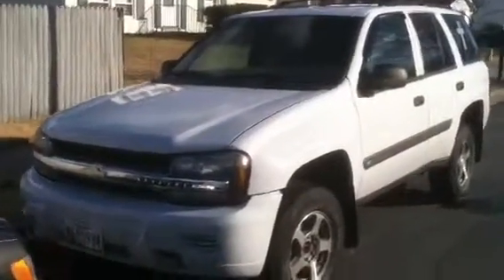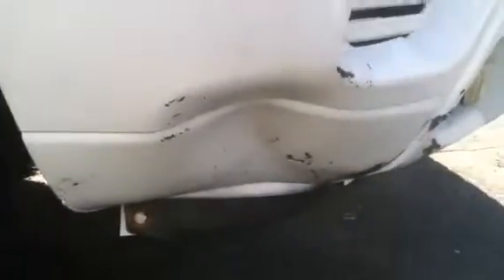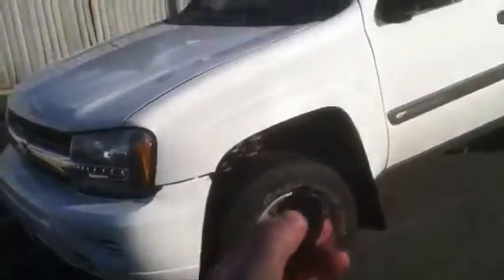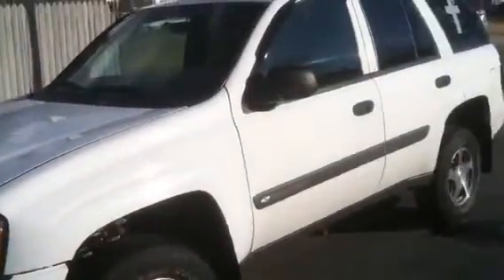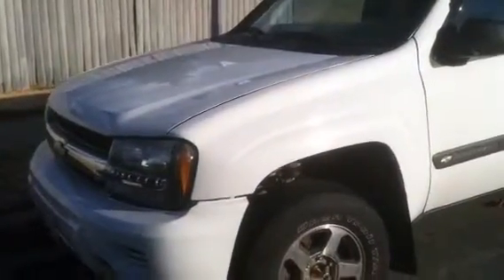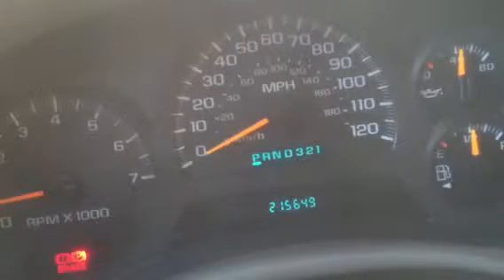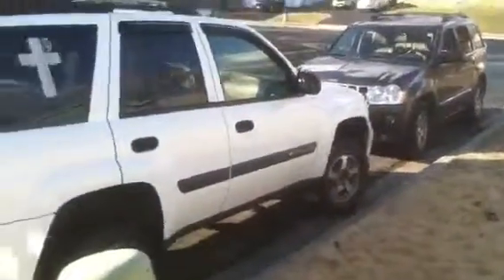2004 trailblazer for sale in Maryland